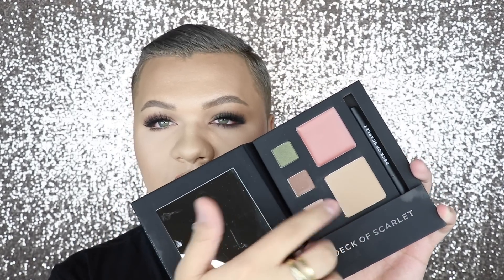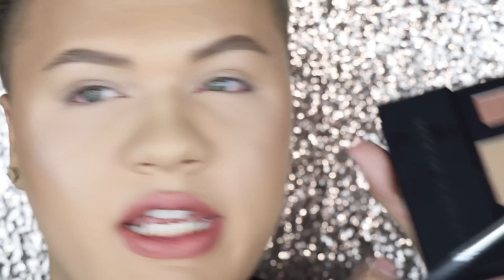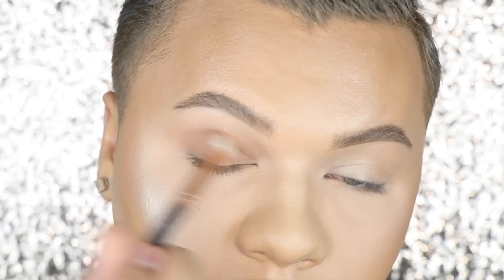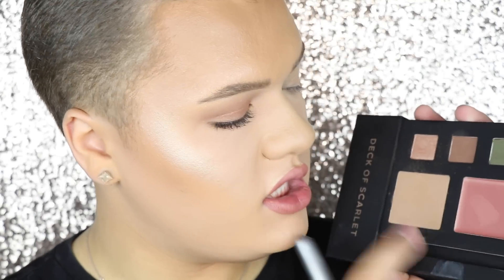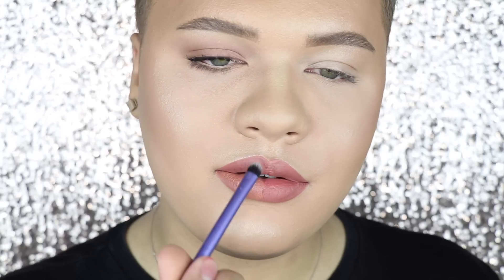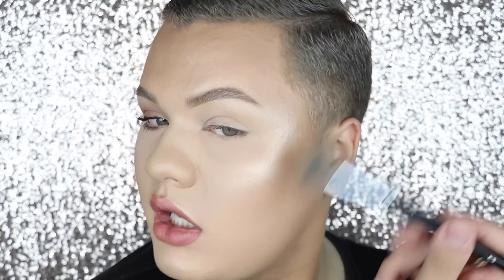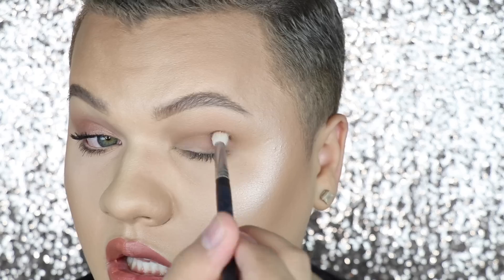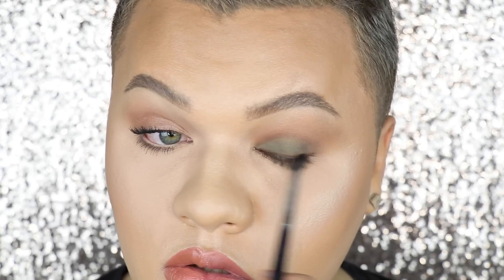My Go To Day & Night Makeup Looks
What I Use to Film:
iMovie (Editing)